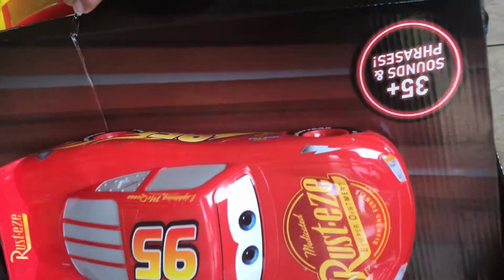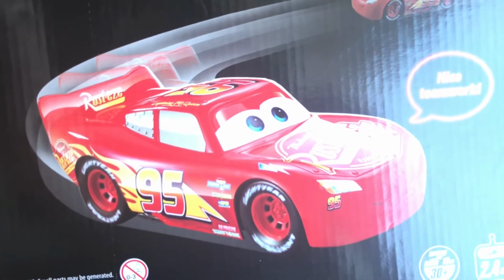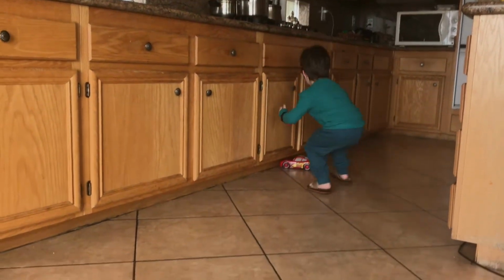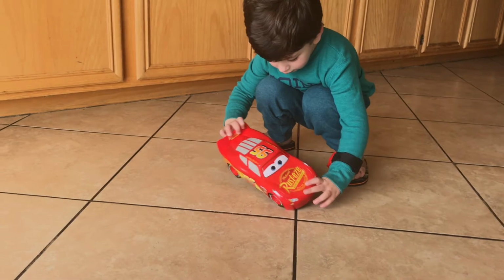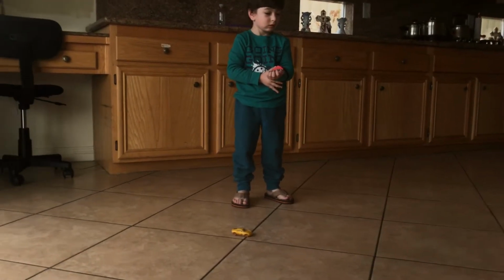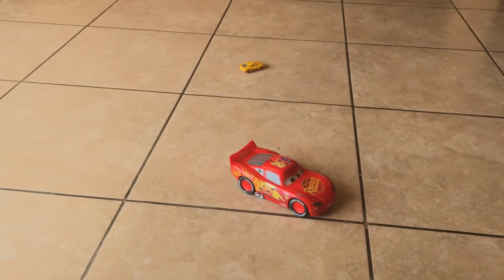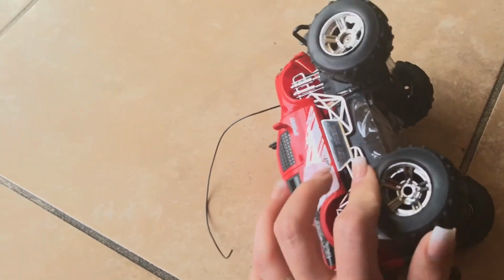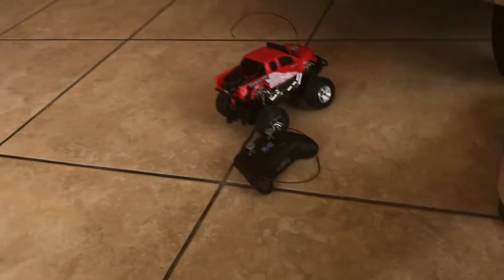Unboxing Smart Steer Lightning McQueen Toy Car